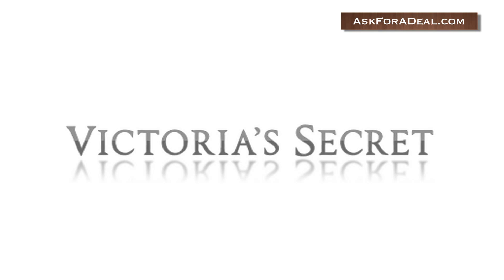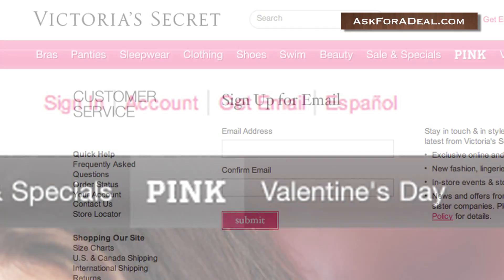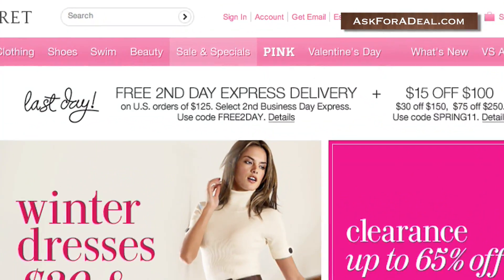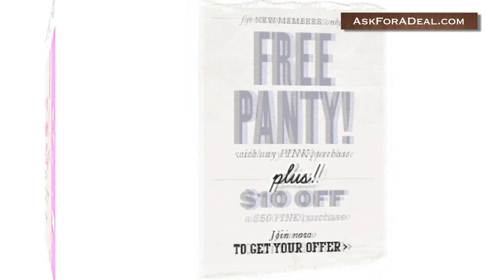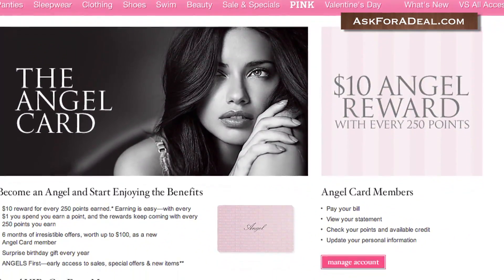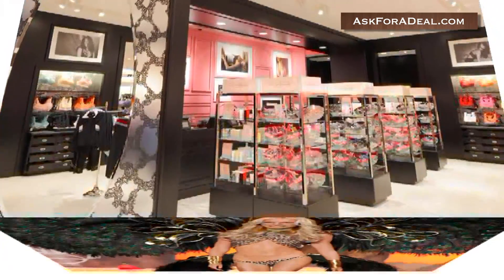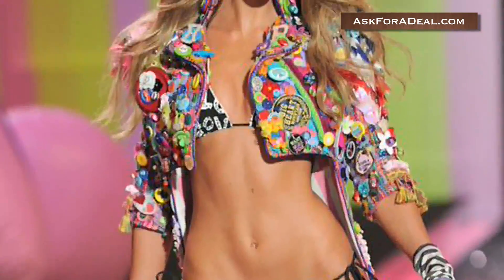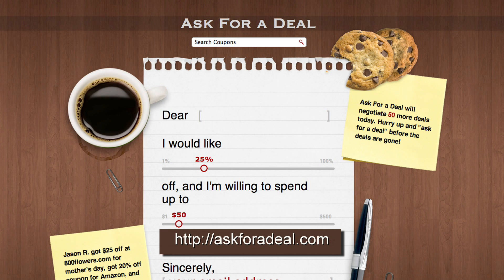Victoria's Secret Coupons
Do you want to be an angel? Well now you can! Anyone can become an angel by using these coupons to save loads of money the next time you shop at Victoria's Secret. Find out how you can get deals like $75 dollars off, a $250 dollar gift card, or even a free Napa Valley getaway.

You can start your search for coupons by visiting the official Victoria's Secret website and clicking on the link marked 'Get E-mail' located towards the upper right-hand side of the homepage.

If you're a die-hard Victoria's Secret fan you can also get coupons and other promotions sent directly to your cell phone by signing up for mobile messages.

You can also join Pink Nation if you're interested in that aspect of the brand by clicking on the tab marked 'Pink' located on the Victoria's Secret homepage and then clicking on the tab marked 'Sign-Up'. You can hear about exclusive coupon offers from Pink in this way, and will often receive awesome saving opportunities just for signing up, including for example a free pair of panties as well as a coupon for $10 off if you purchase $50 or more of product.

If you would prefer to access deals without submitting your personal information, you can often get a lot of deals by visiting the 'Sale and Specials' portion of the site.

You can also request a catalogue for Victoria's Secret that will be mailed directly to your home or business address. Though these catalogues generally function to let customers know what new styles and items are available you may find discounts like two-for-one specials amongst others.

If you shop at Victoria's Secret often, it might be worth it to sign up for an Angel Card. By signing up for this credit card, you can collect $10 in rewards for every 250 points earned. For every
$1 you spend, you will earn a point. You will also receive a surprise birthday gift every year your card is active.

There are often a number of money-saving offers located directly on the homepage. For instance, you might be able to enter contests that have prizes like a free Napa Valley Get-a-way or a $250 dollar gift card. You might also be interested to know that you can often save more as you spend more at Victoria's Secret.  You can generally receive $15 dollars off orders of $100, $30 dollars off orders of $125, or even $75 dollars off orders of $250. Check the homepage for these deals.

You might also check the lingerie brand's affiliated Facebook, Twitter, and YouTube pages as they are updated regularly, and the brand often posts a number of coupons and sweepstakes in this way.

Additionally, check your local newspaper for coupons and promotional sales information. Be sure to check all of these coupon sources often as in certain instances Victoria's Secret may let you compile deals and rack up savings.